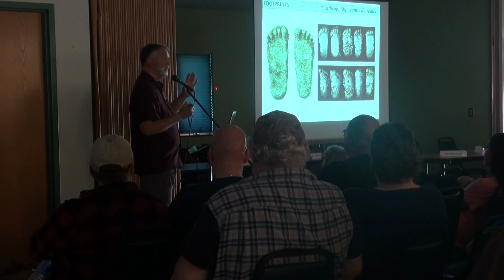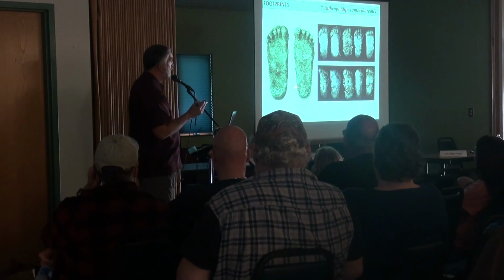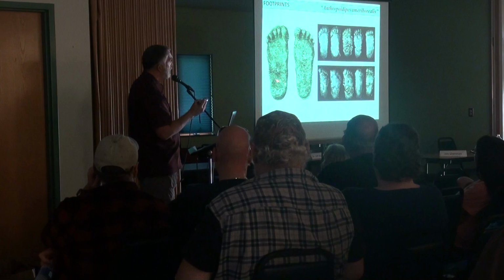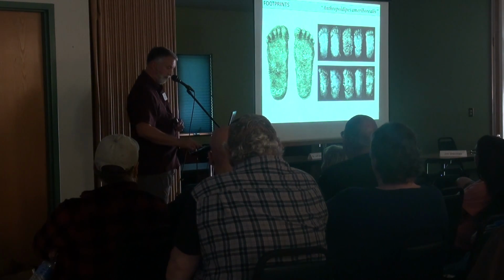Bigfoot Discover Days West Branch MI 8/3/13 Clip 10